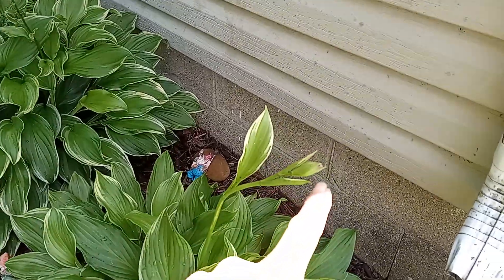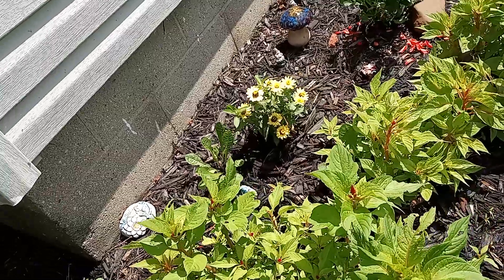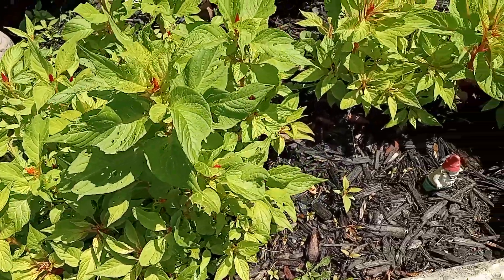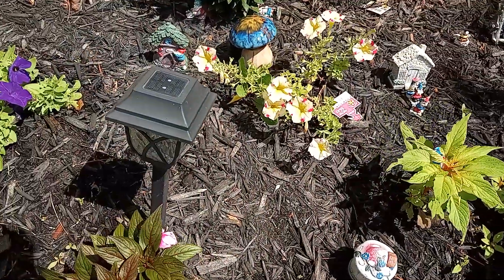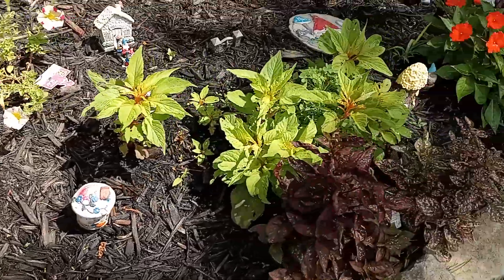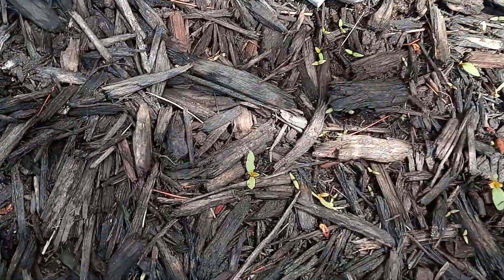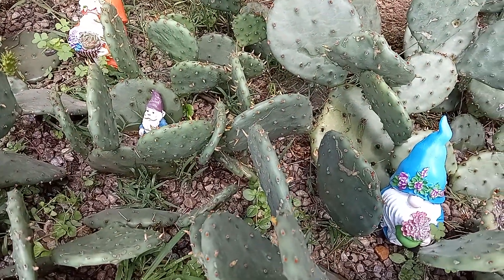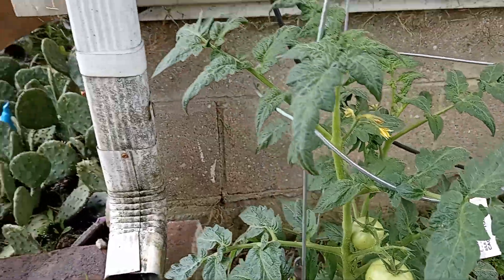UPDATE OF MATERS N FLOWERS. THEY ARE LOOKING GREAT N GROWING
maters n flowers are looking good